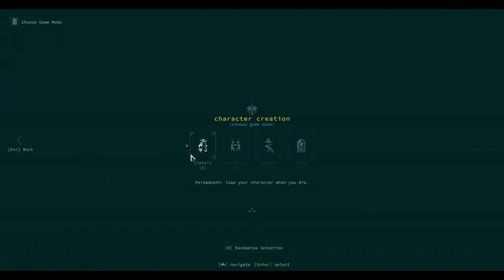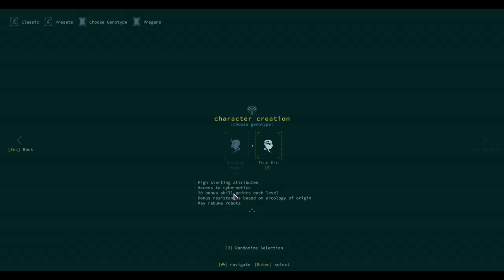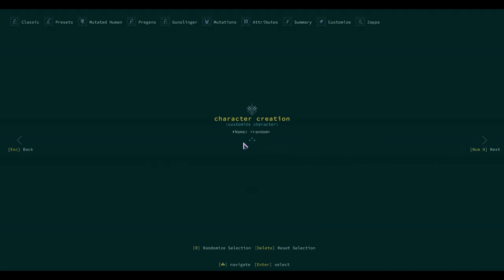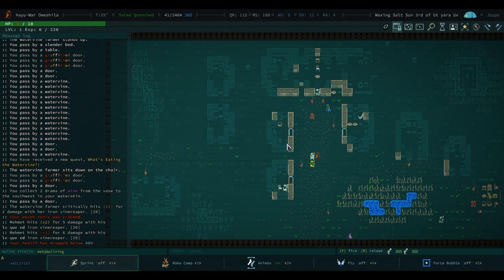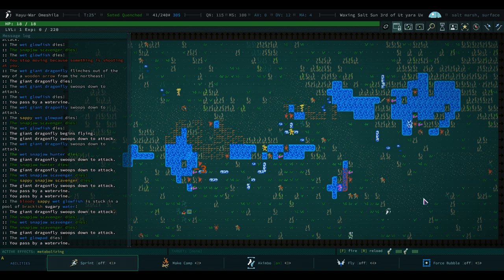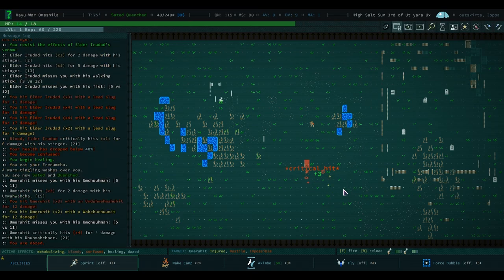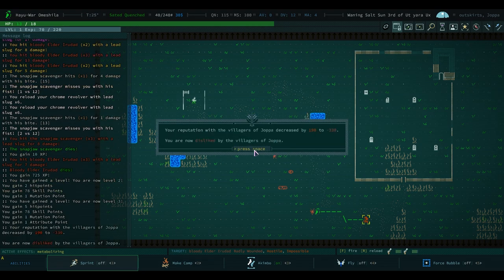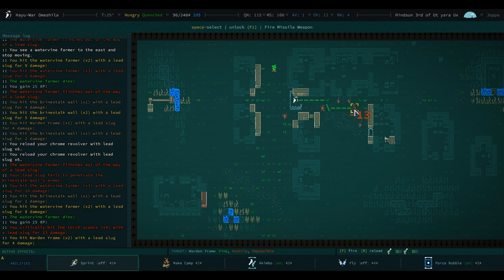Which Build Is Best for New Players? Caves of Qud Short Intro to Gunwing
NOTE: I am NOT suggesting you take on the whole Town of Joppa. This is just a demonstration to show how safe this build is!

Are you having trouble getting off the ground in Caves of Qud? One of the best builds to ensure you have time to adjust to the difficulty level of the game and can learn with a lot more survivability is the Gunwing, This class is almost foolproof for early game.

This is not a full build guide, just a demonstration for new players to show how this class can allow them to survive long enough to learn the ins and outs of the game.